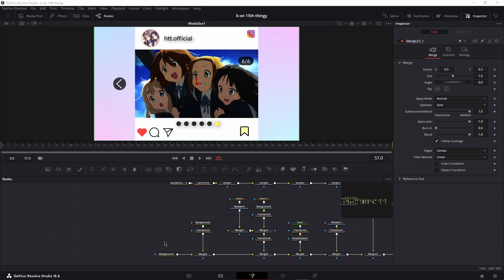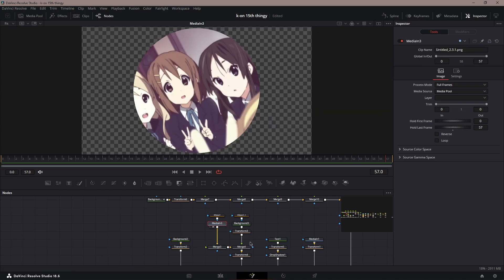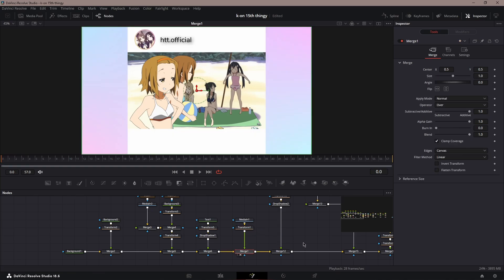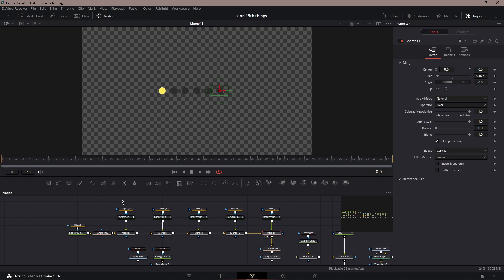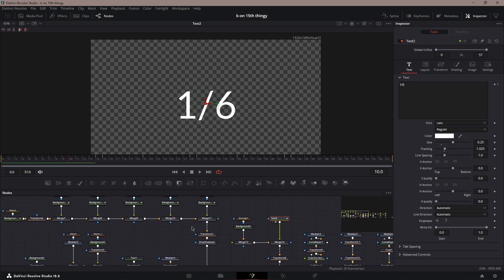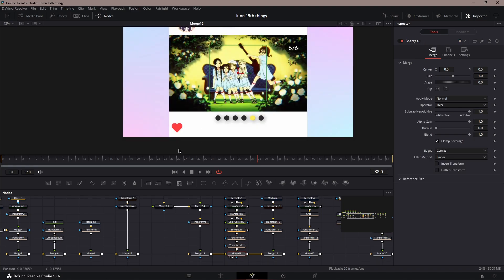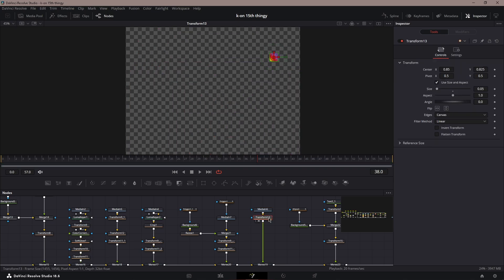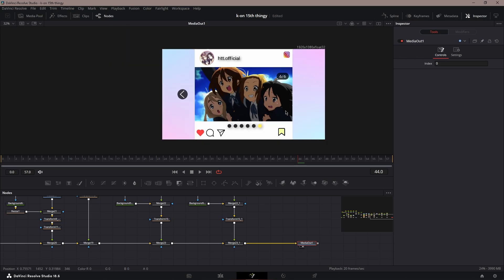INSTAGRAM EFFECT BREAKDOWN DAVINCI RESOLVE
no plugins are needed for this video.
simple breakdown

I do commissions | dm on discord for one